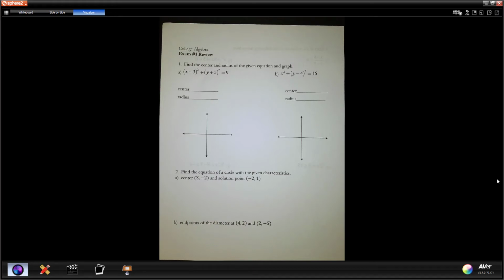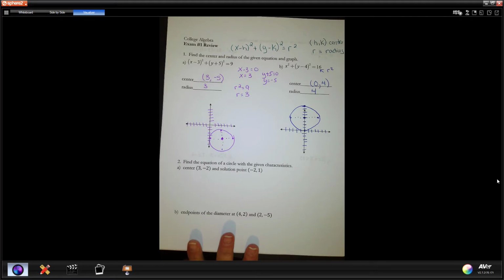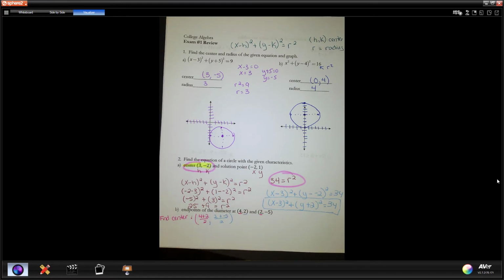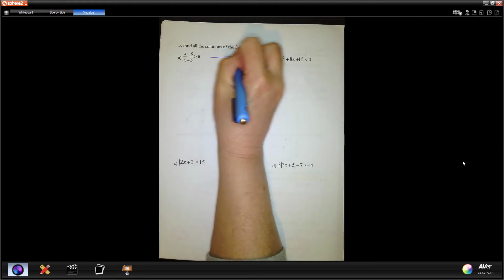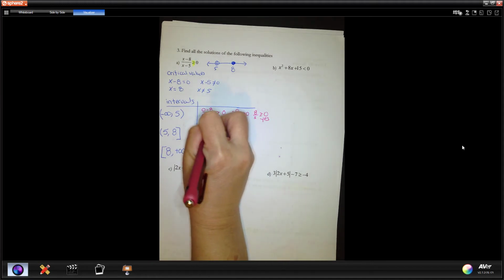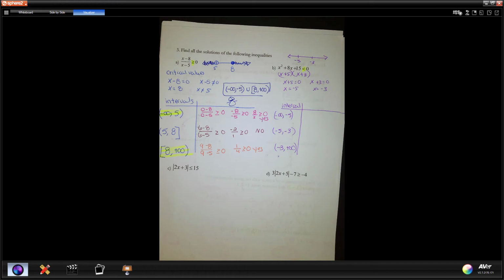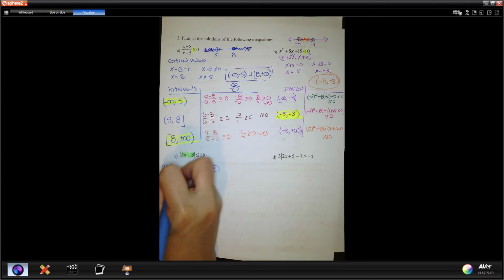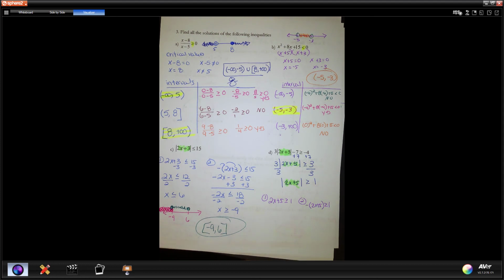Unit 1 final review